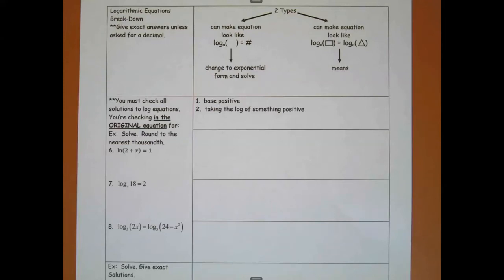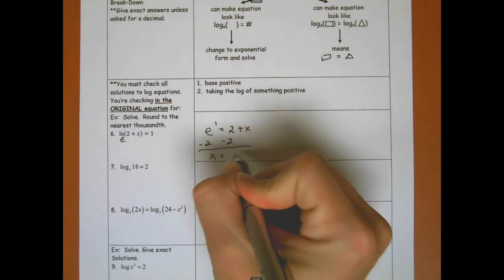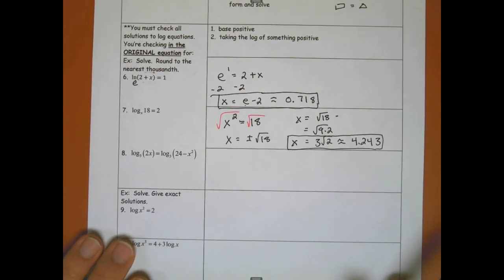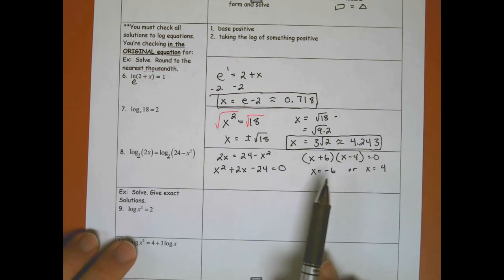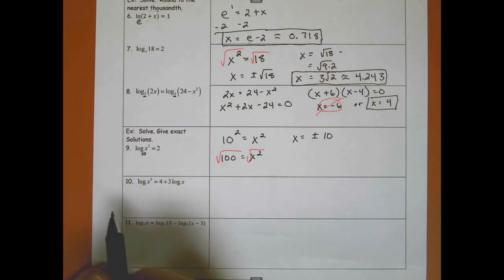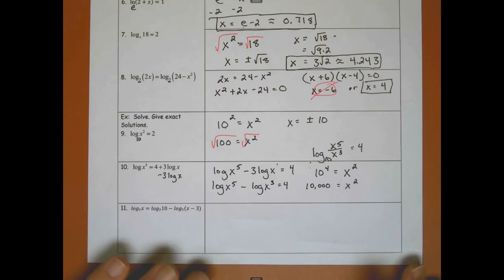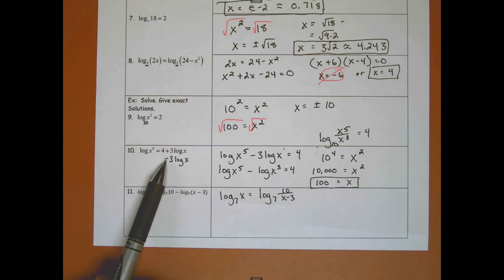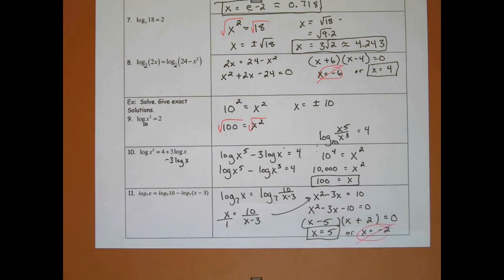Solving Logarithmic Equations